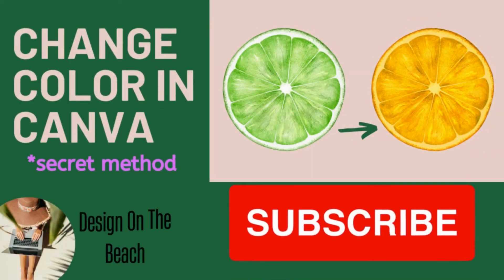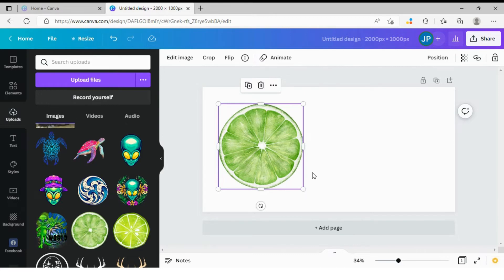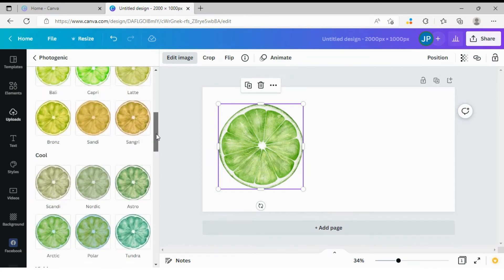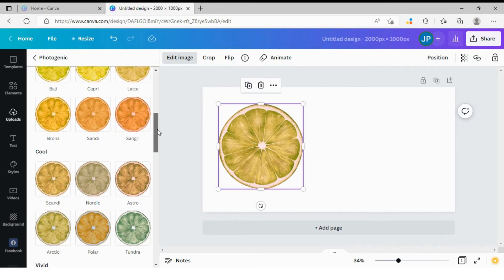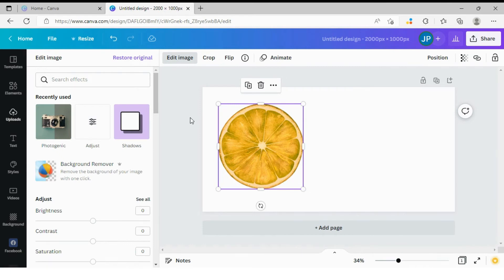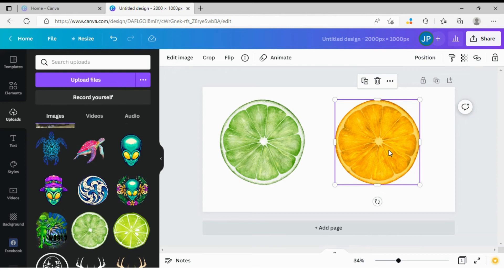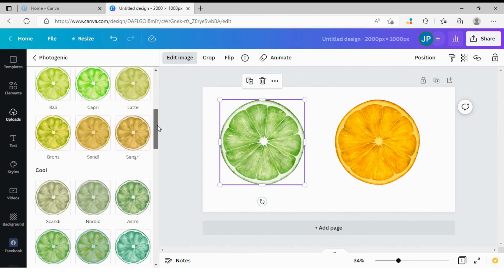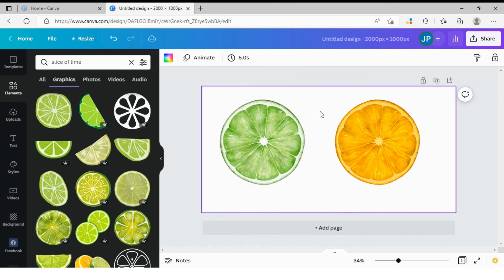HOW TO CHANGE COLOR IN CANVA: Canva tutorial, Canva tips and tricks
Have you been struggling with changing color of an object in Canva? I am going to show you a simple, yet not very well known method of changing color in Canva.
No need to hire expensive designers or learn difficult software like Photoshop! Check out this tutorial, and start designing like a pro!

canva tutorial, canva tips and tricks